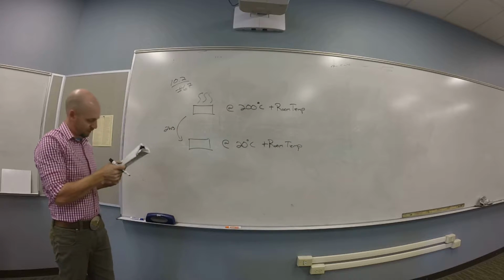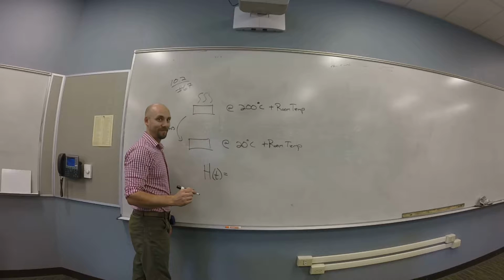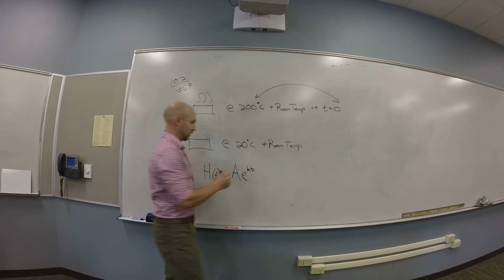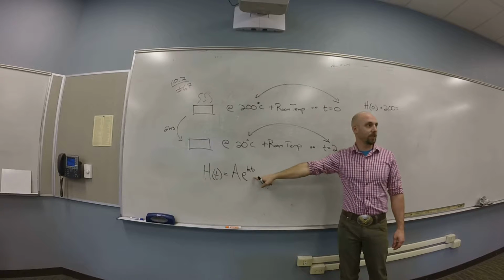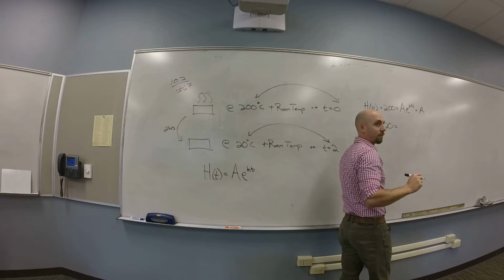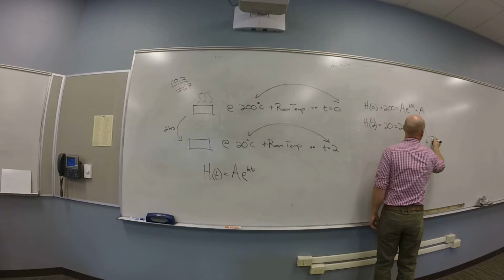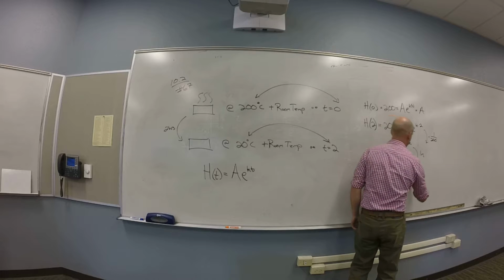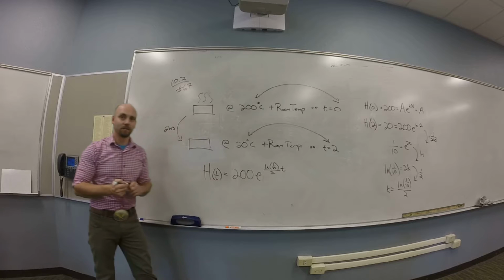Exponential Functions - Example (10.2 #67)